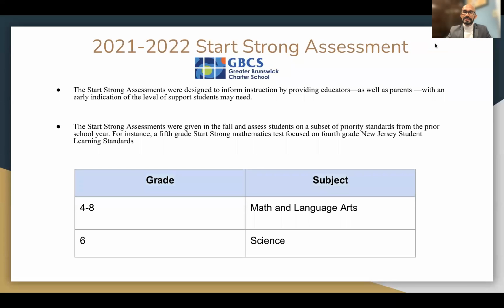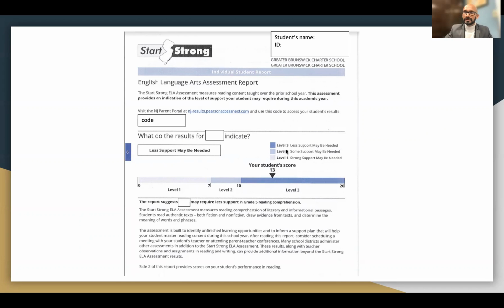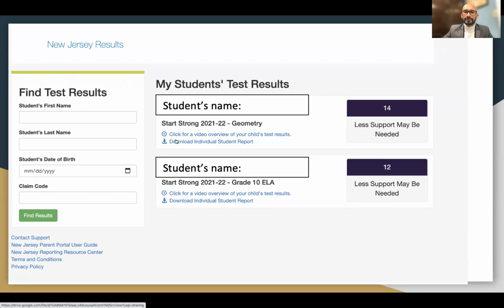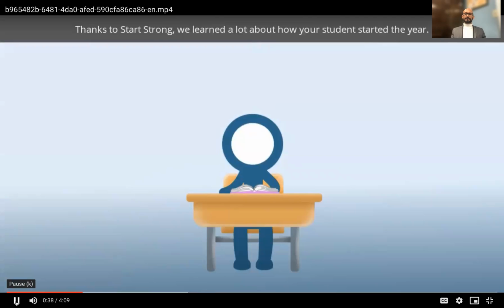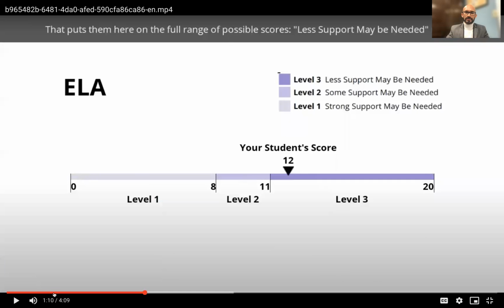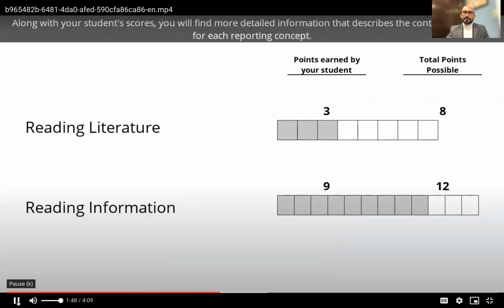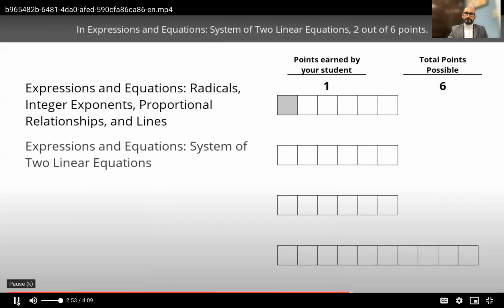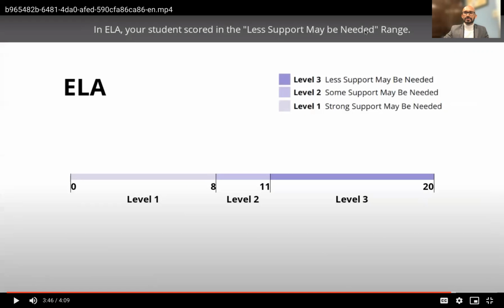GBCS- How to read your child's Start Strong Assessment Report